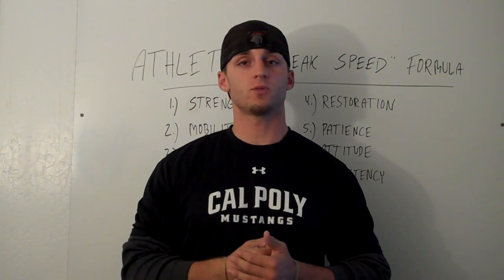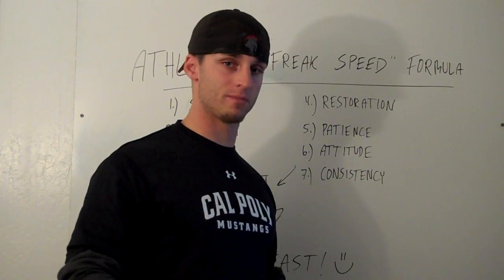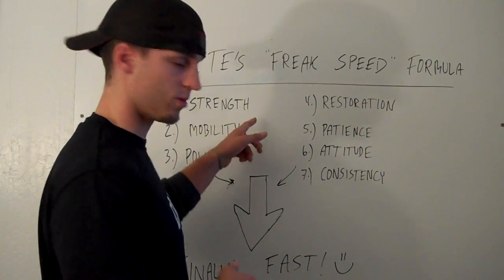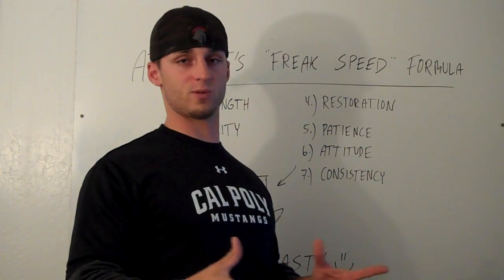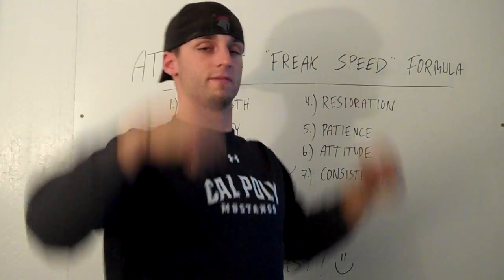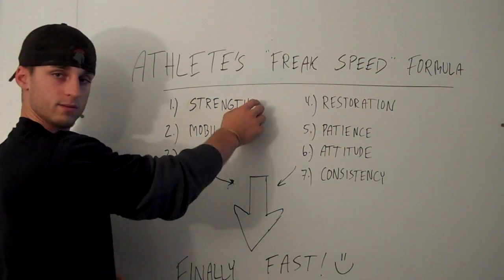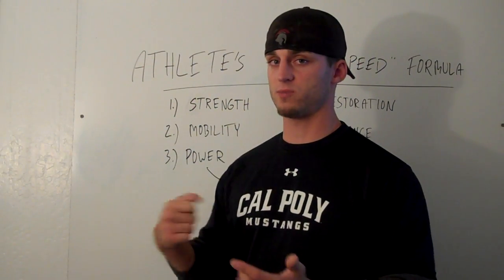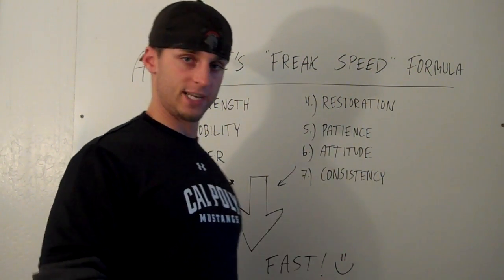7-Step "Freak Speed" Formula for Athletes Part I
This is Part 1 of 2; PART 2 Coming Soon!

Part 1 of the 7-Steps to achieving "freak speed" for athletes with Napa Personal Trainer, John Cortese. Yes, it's really not very complicated when you break it down like this, but most of us are blowing it in at least 1 of these areas!

Get it fixed and watch your speed and strength increase faster than ever.